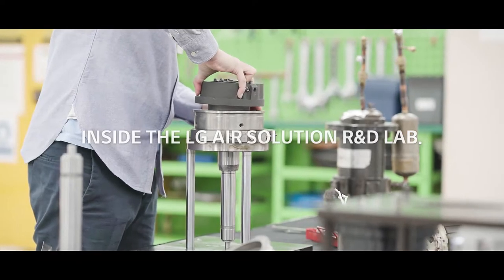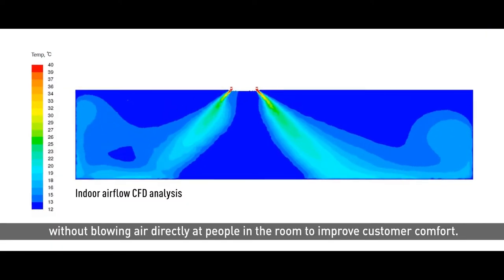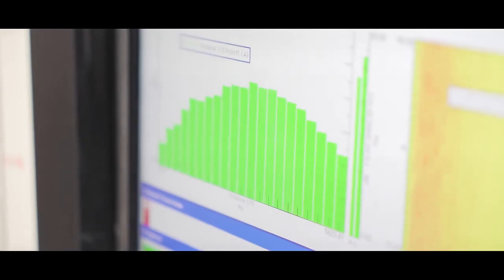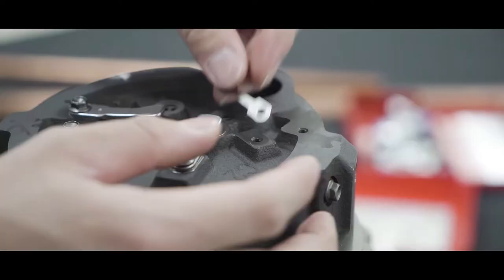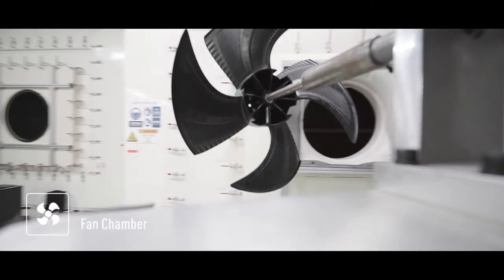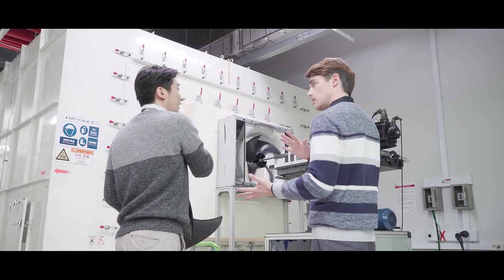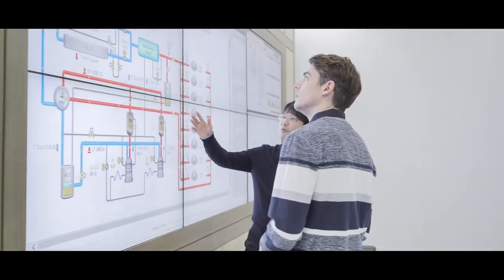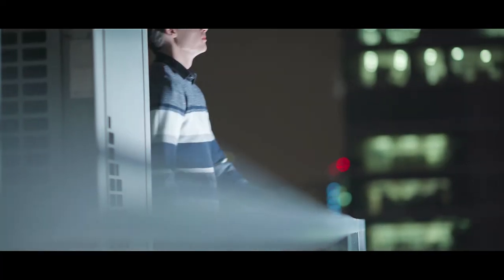LG Inside Air Solution R&D Lab.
Though typically shrouded in secrecy, LG recently released a video clip designed to give the public a guided tour of this hotbed of innovation. The video demonstrates just how much effort LG puts into each aspect of HVAC design and outlines its commitment to building effective solutions that enhance user convenience and comfort at every turn.